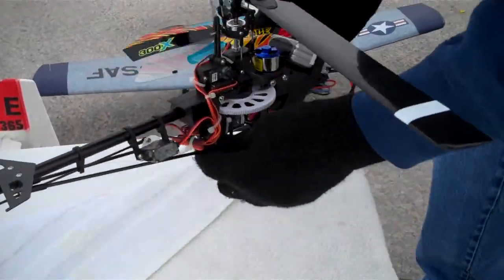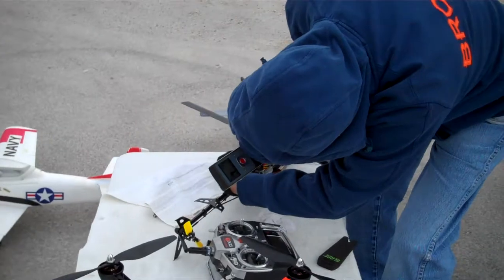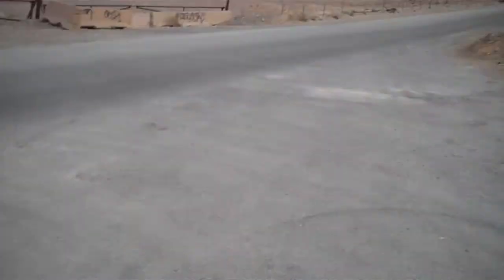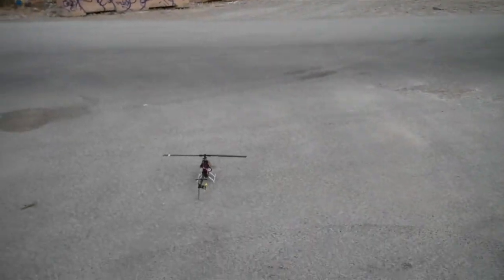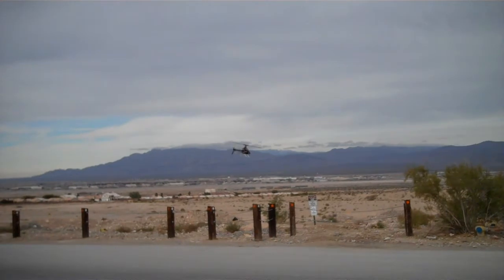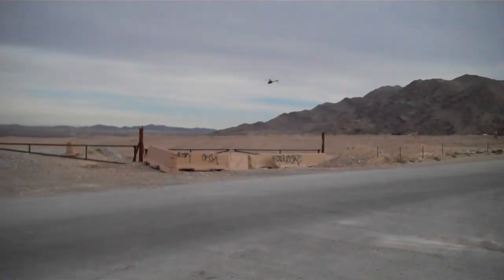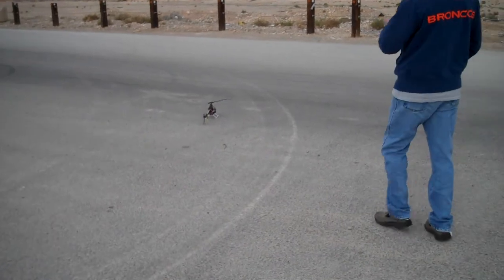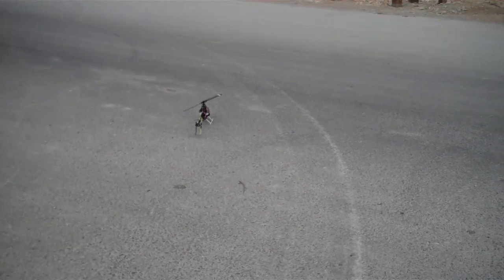Don's Blade 300X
Just another flight of Don's Blade 300X.  Nice flying Don.